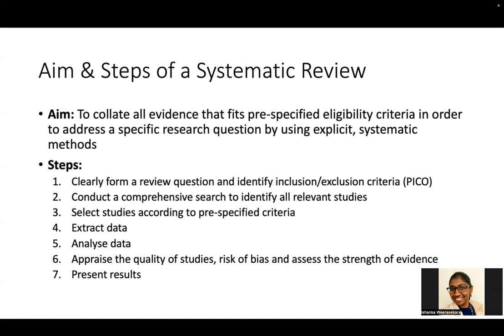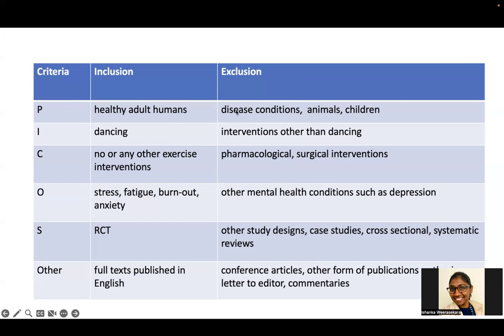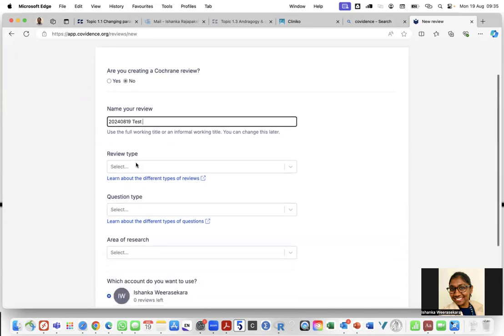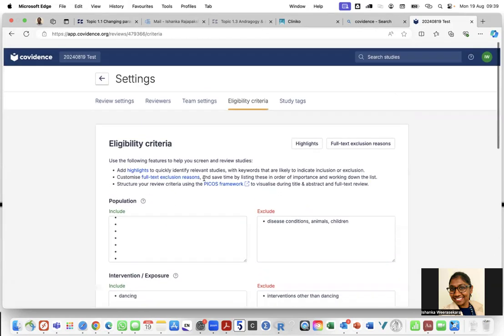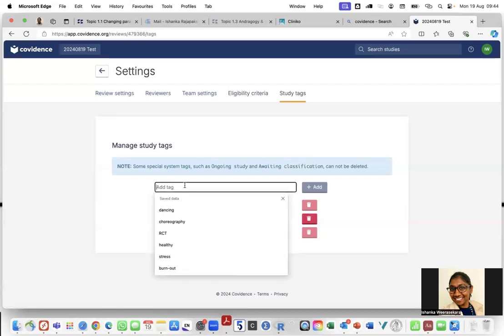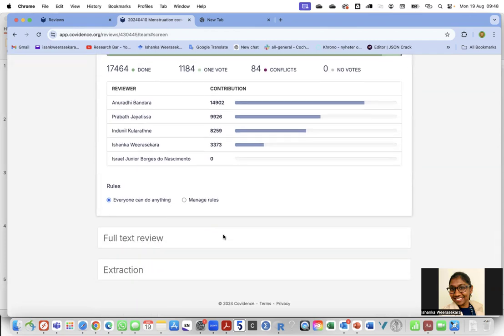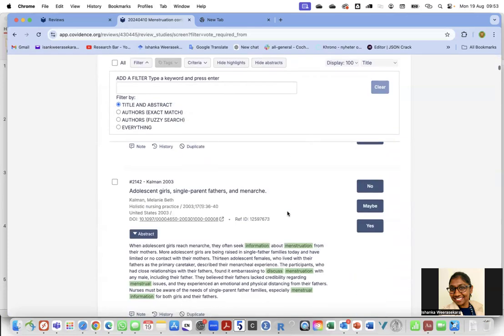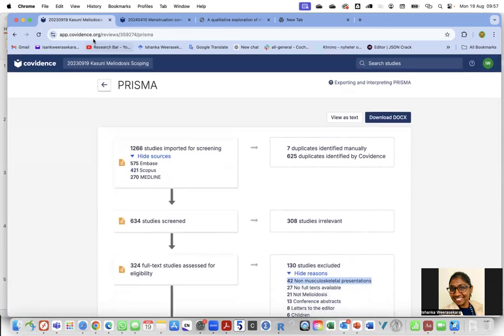(ENGLISH VERSION) Screening in Covidence and how to set it!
This video will guide you on how to conduct an independent screening in Covidence and how to set it up.